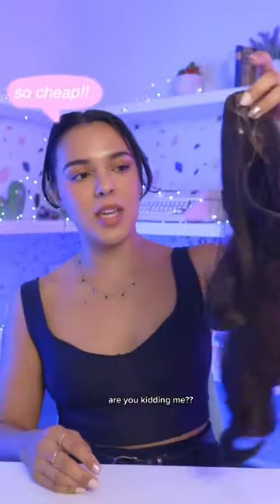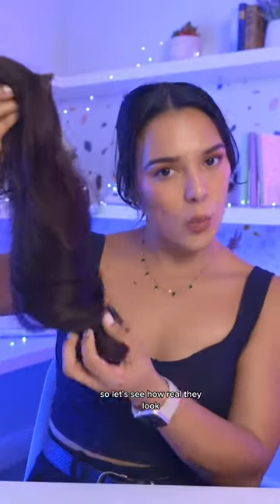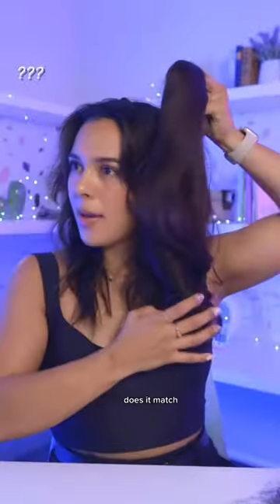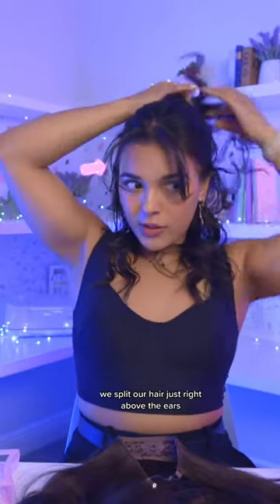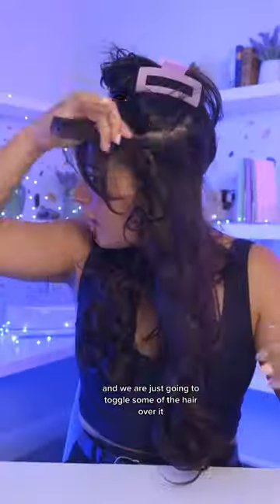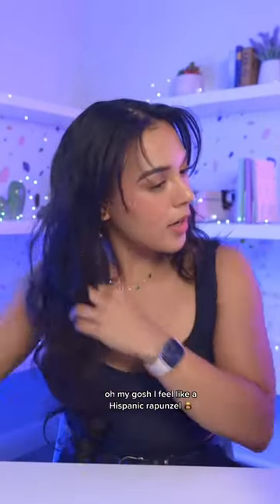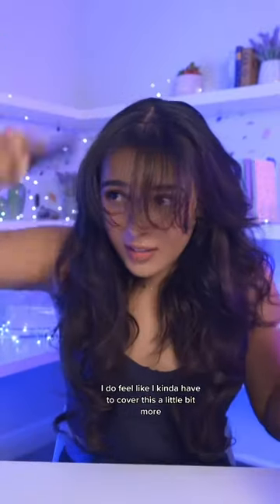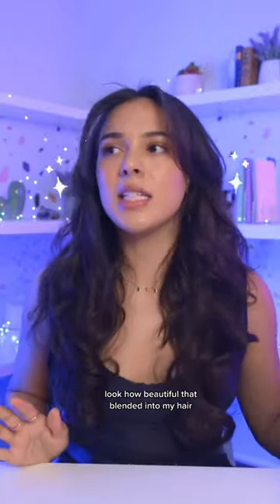Hair extension in just 10 SECONDS ❤️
🗣 SOCIALS
@nataliesoutlet on all socials :)